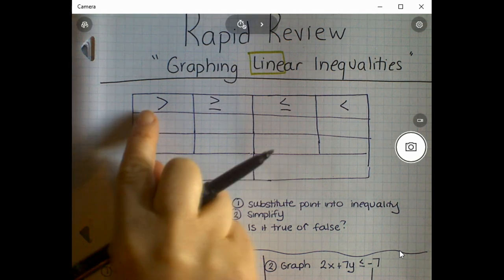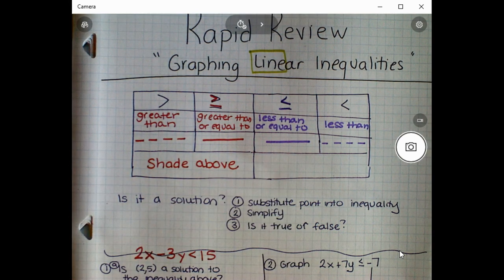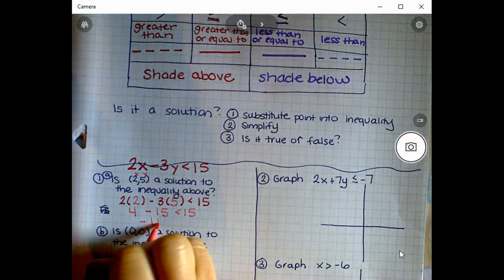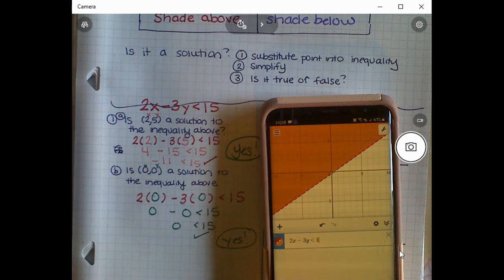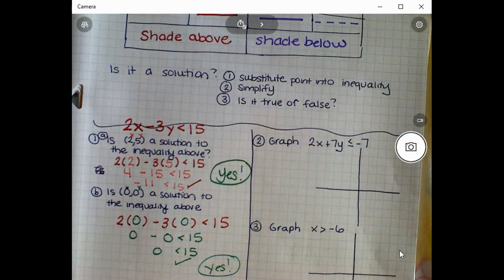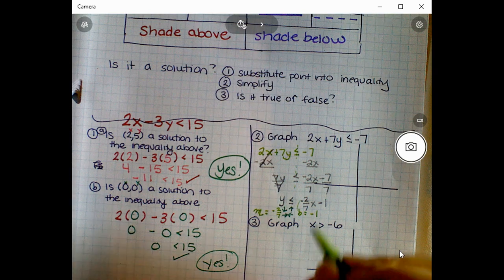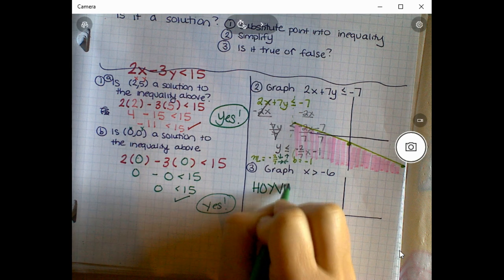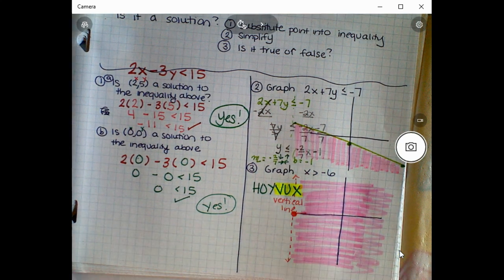Rapid Review: Graphing Linear Inequalities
Algebra 1